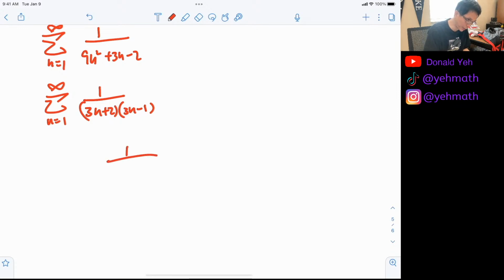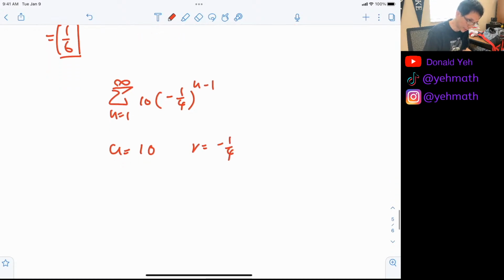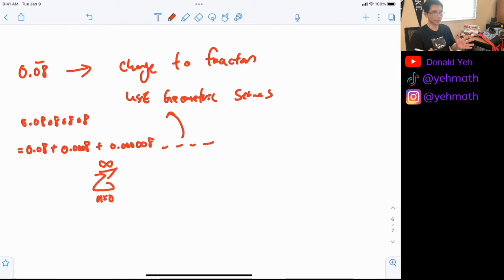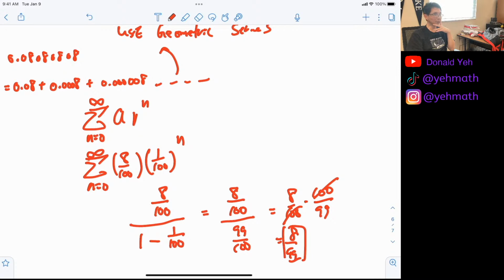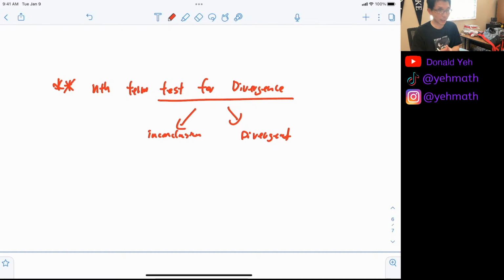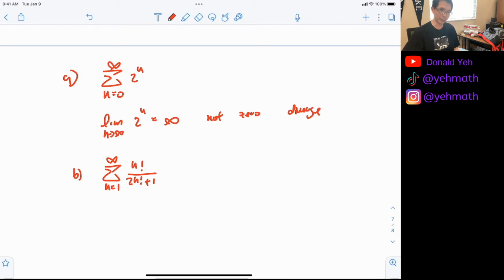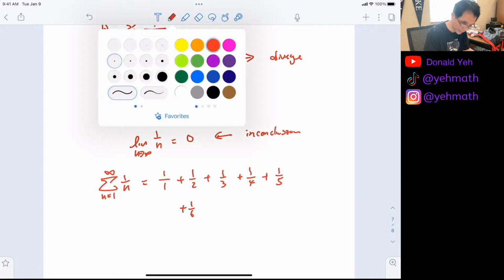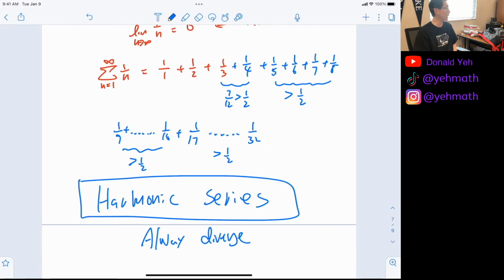AP Calculus BC series and convergence